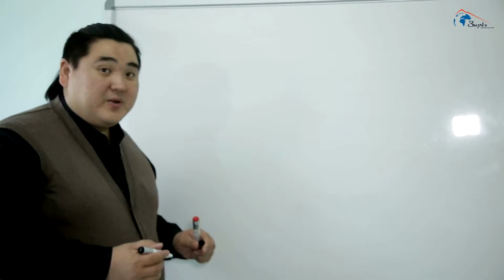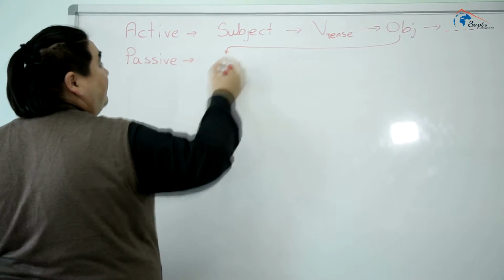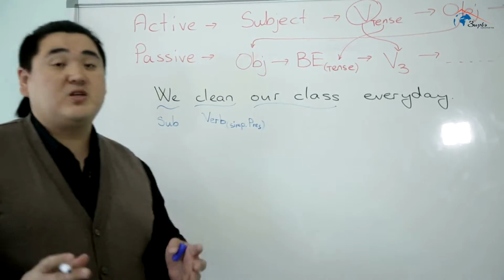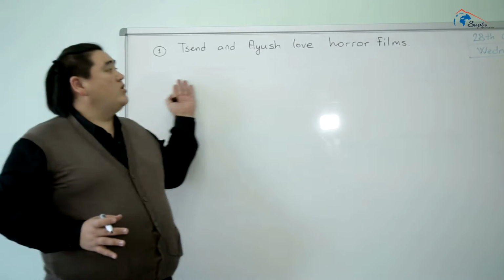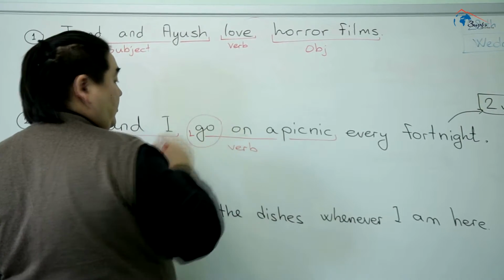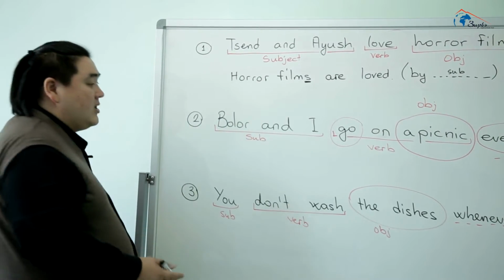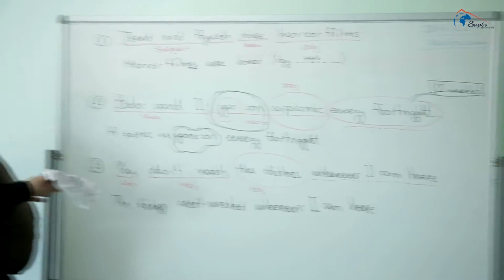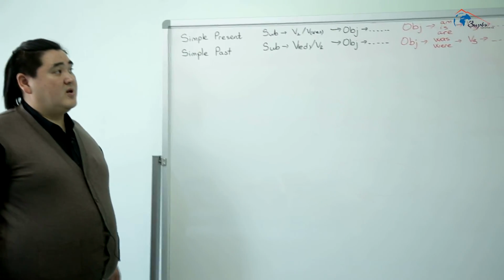Зирвэ сургалтын төв, Мөнхзул багш "Англи хэл"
Зирвэ сургалтын төв, Мөнхзул багш "Англи хэл" (Passive Voice)